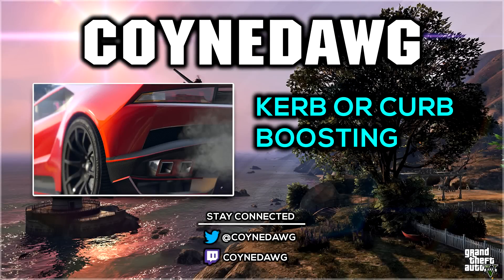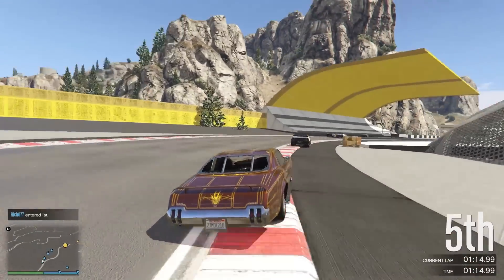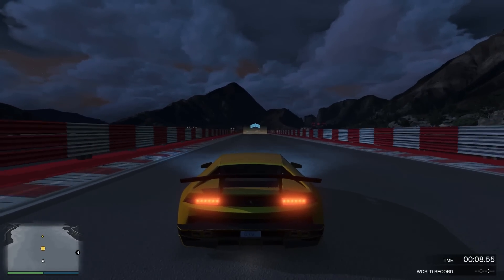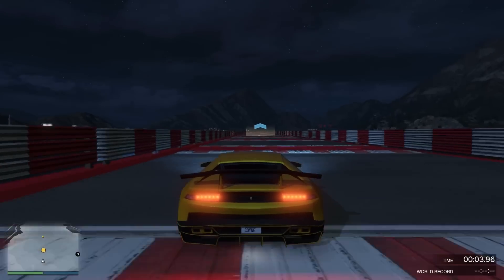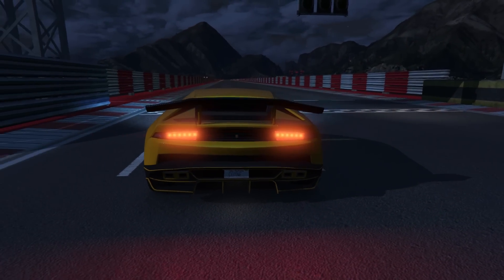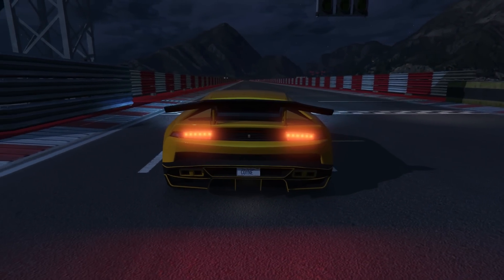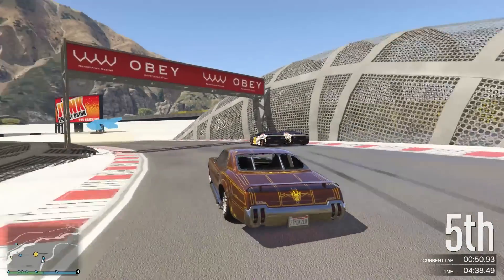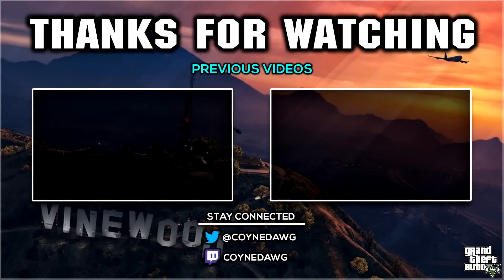GTA 5 Online - Win More Races with Kerb / Curb Boosting - GTA Tips and Tricks Series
Video to show you guys the Kerb / Curb boosting effect, why YOU should be doing this if you want to win more races and some tests to show you exactly how much time it is worth - I was actually quite surprised by how big of a benefit it gave when I did the testing!